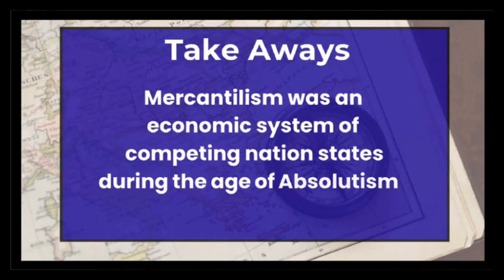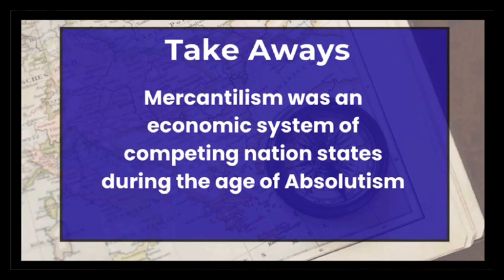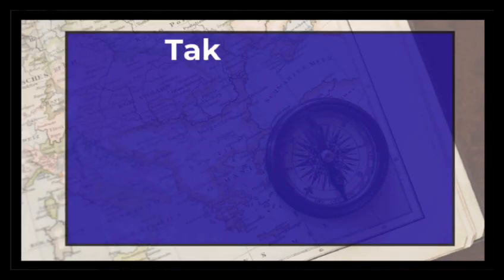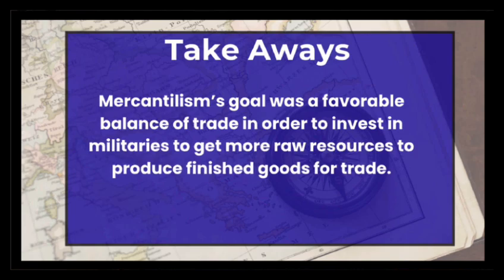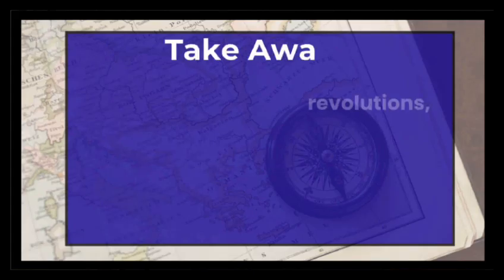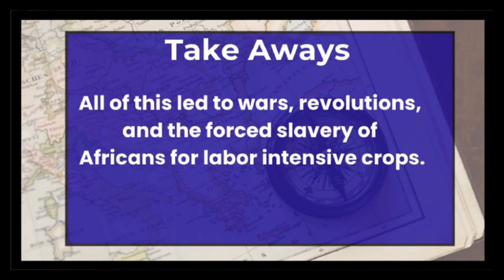Mercantilism Final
This AP European History video explains the economic system of Mercantilism and its effects.